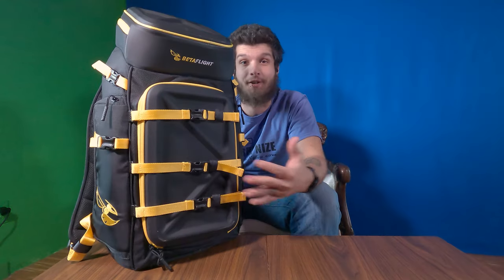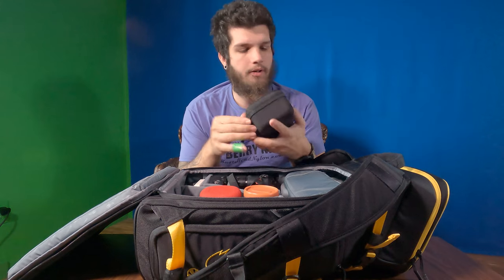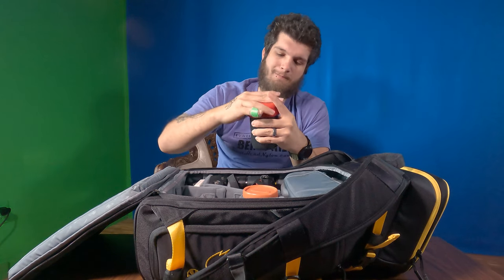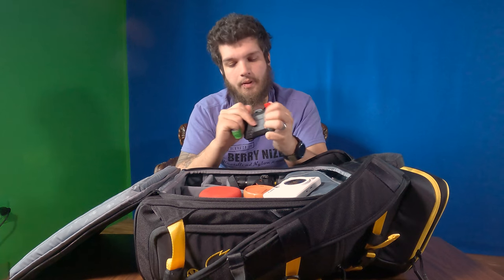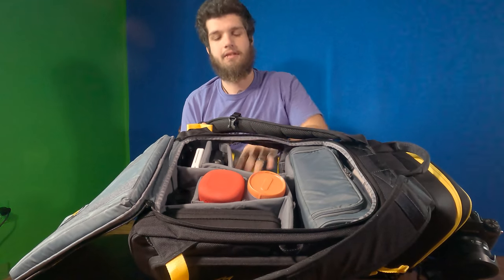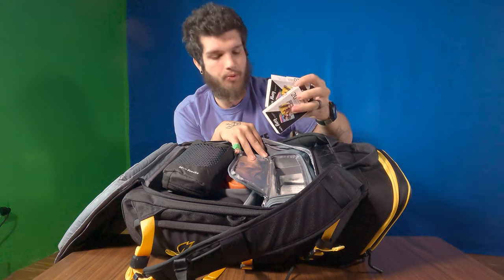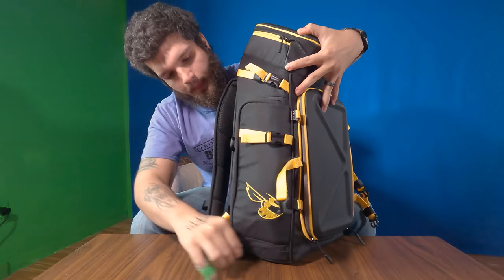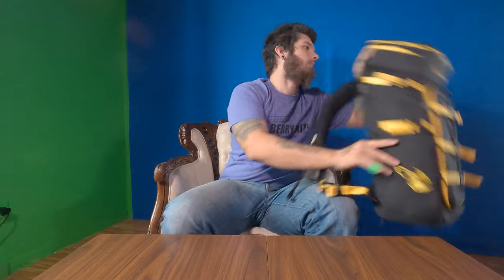What's In My Camera Bag?!?!?! - 2021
Today I'm showing you what I kept in my camera bag for 2021! What do you think? You can find all of todays photos at VBstreethub on Instagram and you can find me at.

Imaginationstationvb.com
@imaginationstationvb on instagram
@imaginationstationvb on facebook.

Check out the studio, it's an awesome experience and we'd love to have you in for a session if you are traveling through or local to the area! I specialize in Boudoir, Themed costume, and Blacklight photography!